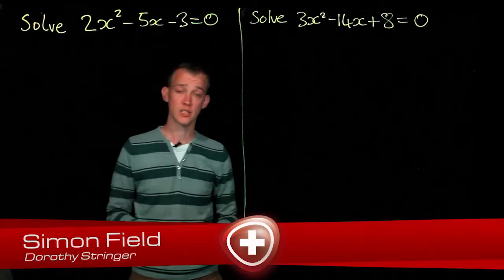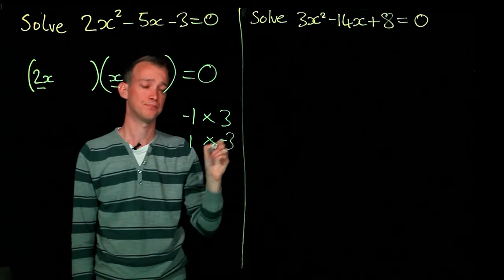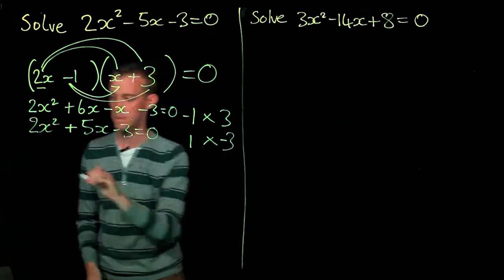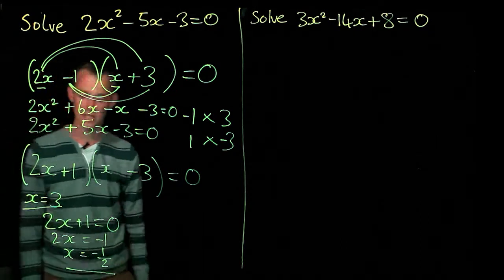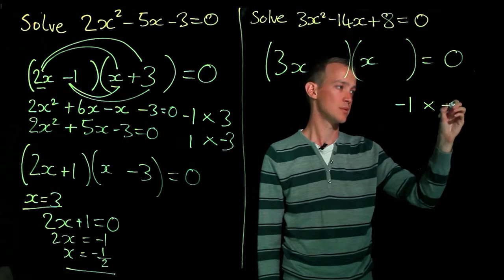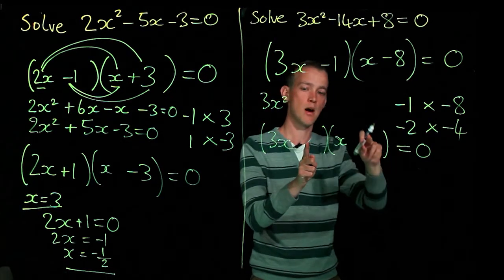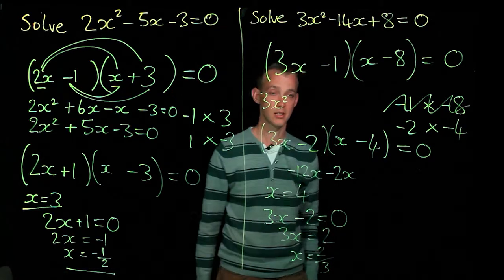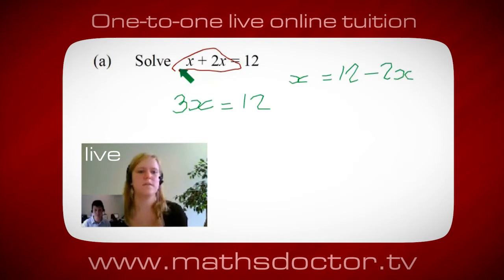511 Quadratic equations a not = to 1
Maths GCSE - Quadratic equations a not = to 1